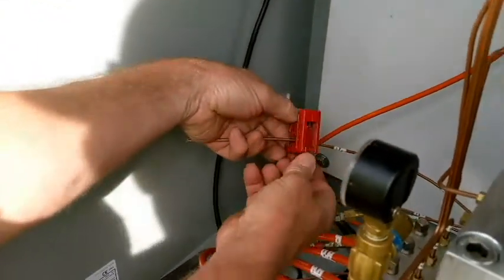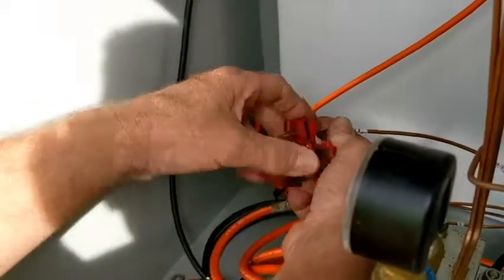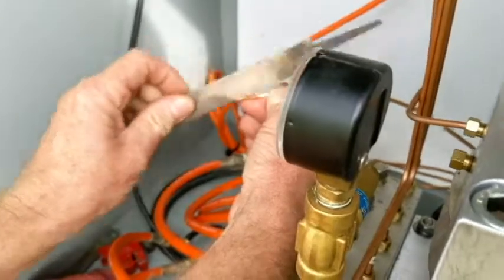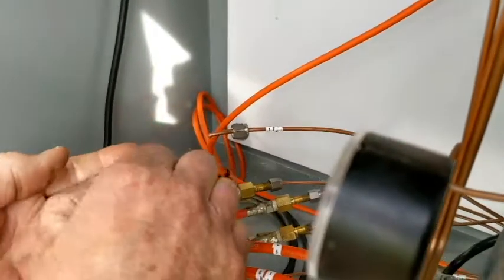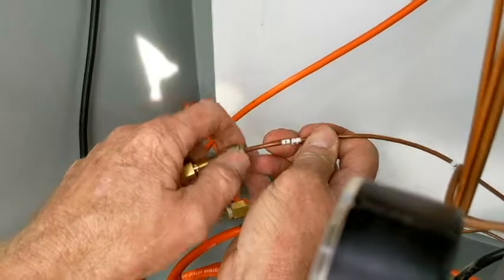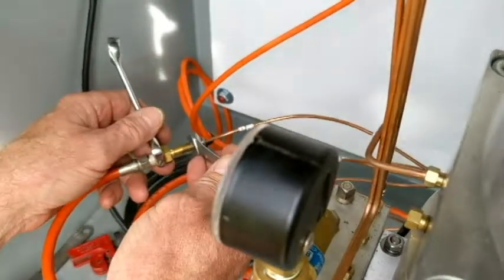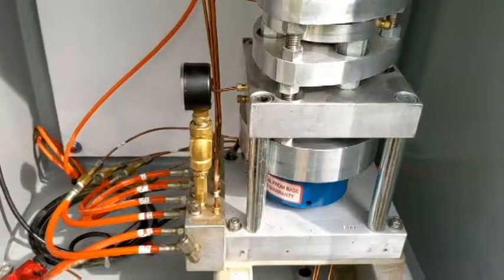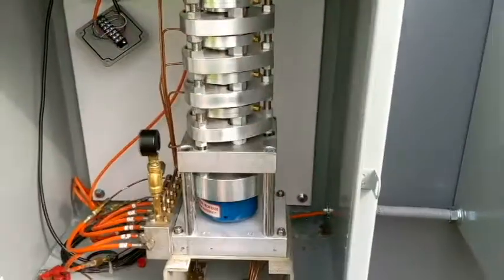#10 Installing a Swage Lock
This is a close-up video of how to install the Swage lock fittings on the ends of the hydraulic lines.  Ron shows how to prep the line, properly aligned the parts, and then properly torque the connection.